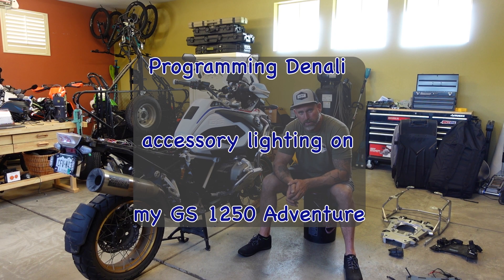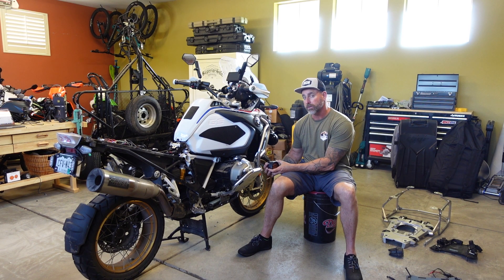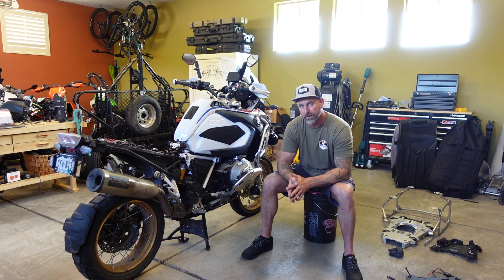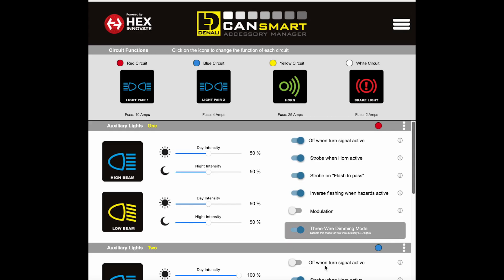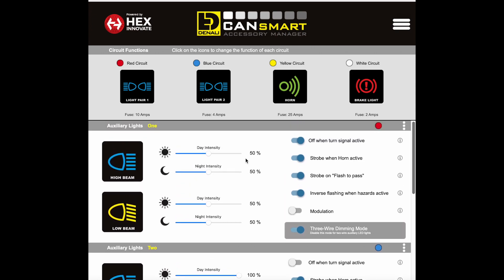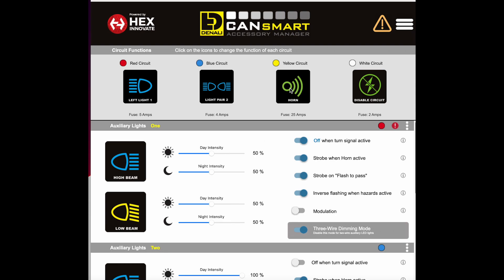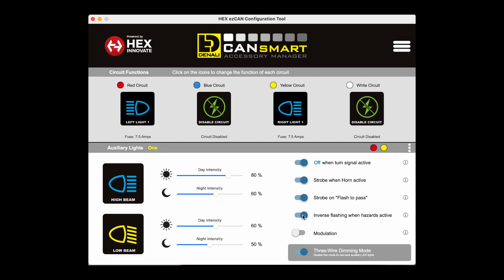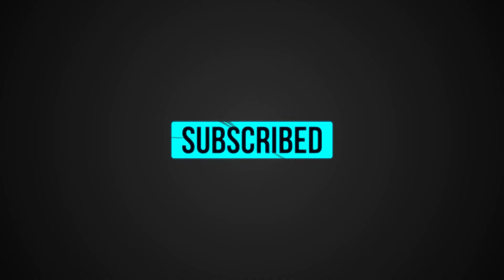Programming Denali lights witht the CanSmart controller. Itt's so easy!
I recently put a set of Denali lights on my GS 1250 Adventure. This video is a quick tutorial on programming the lights with the CanSmart programming software provided by Denali Electronics. It super easy and quick.